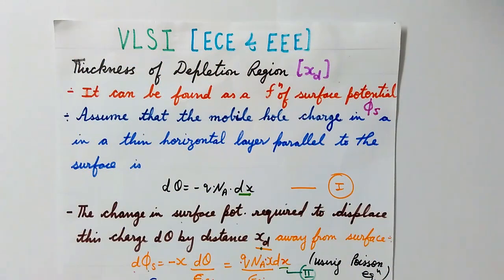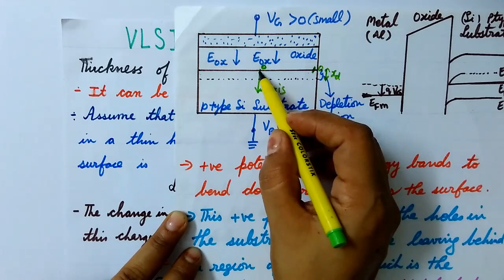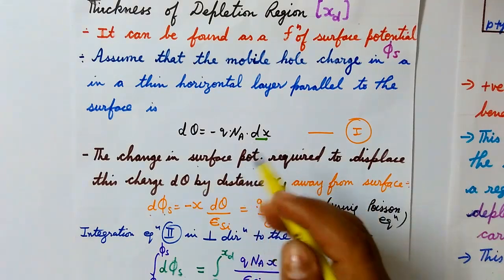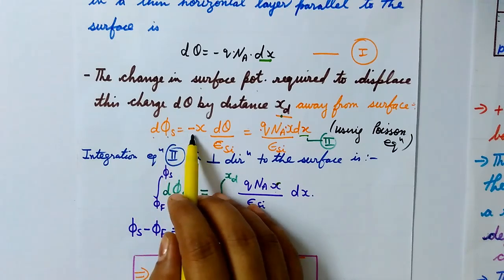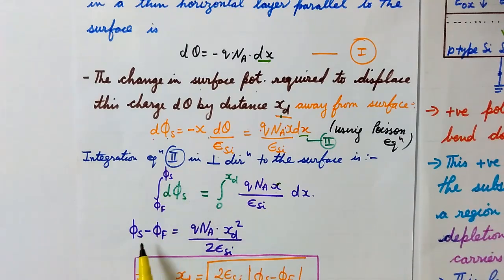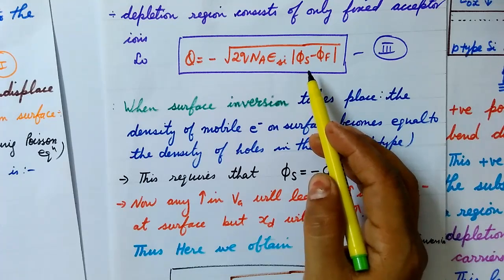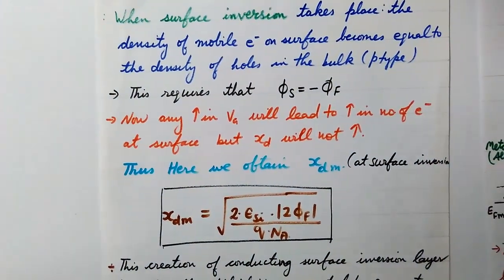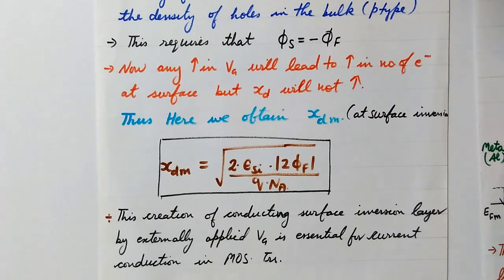VLSI Lecture 5 - Thickness of Depletion Region in MOS System